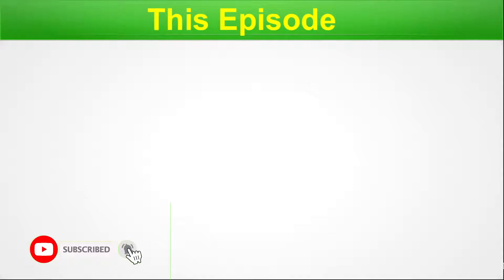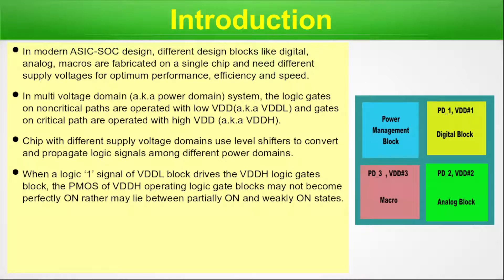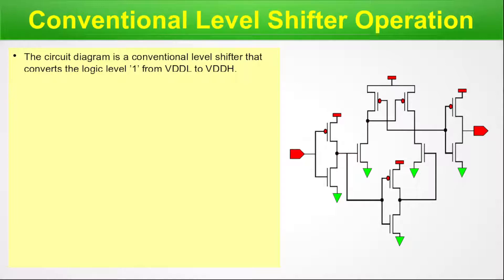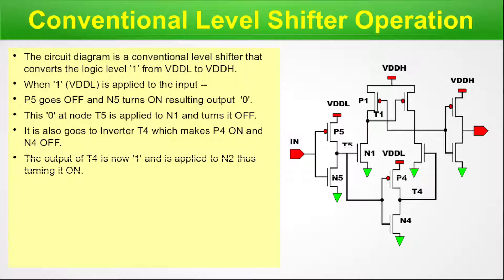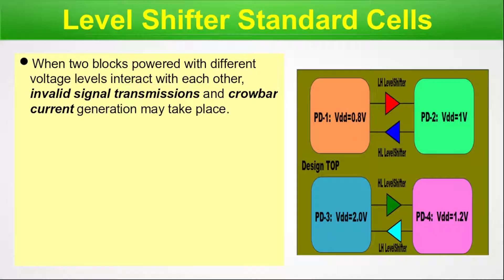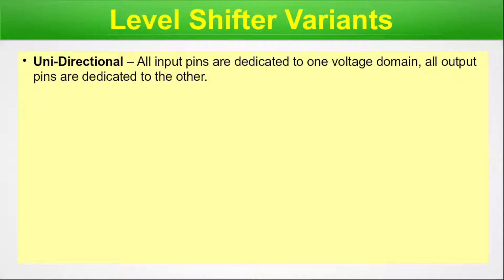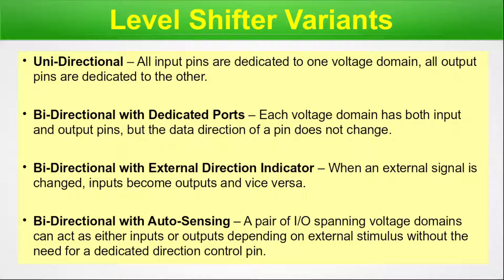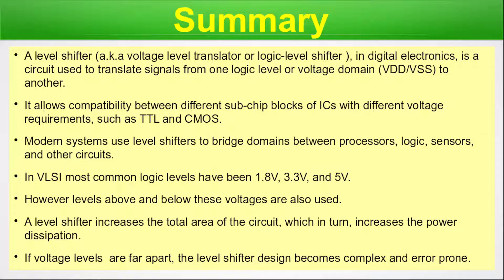Understanding the Basic Level-Shifter Cell in VLSI Standard Cell Library: What You Need to Know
In this episode, the topic of Level-Shifter Cell has been discussed in detail, covering various aspects related to its operation and implementation in VLSI technology. The discussion starts with an introduction to Level-Shifter Cell, which is a circuit designed to shift the voltage levels of digital signals between different domains. The conventional operation of Level-Shifter Cells has also been explained, along with their implementation using standard cells. The positioning of Level-Shifter Cells in a VLSI circuit has also been discussed, highlighting the factors that influence their placement. Furthermore, the various variants of Level-Shifter Cells have been covered, providing insights into the different design considerations that must be taken into account while selecting a suitable variant. Overall, this episode provides a comprehensive summary of Level-Shifter Cells and their practical implementation in VLSI technology.

00:00 Beginning & Intro
00:24 Chapter Index
01:00 Introduction
03:11 Conventional Level Shifter Operation
05:36 Level Shifter Standard Cells
07:54 Positioning of Level Shifter Cells
10:34 Level Shifter Variants
11:59 Summary